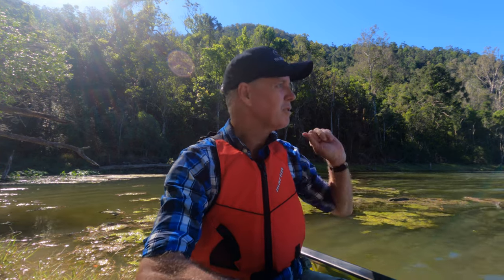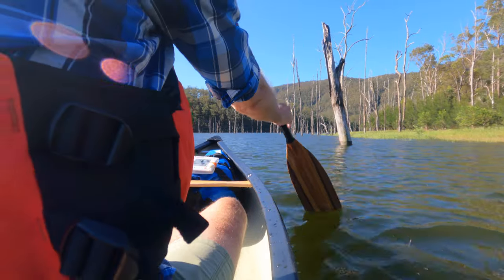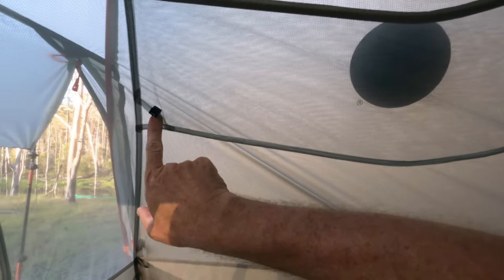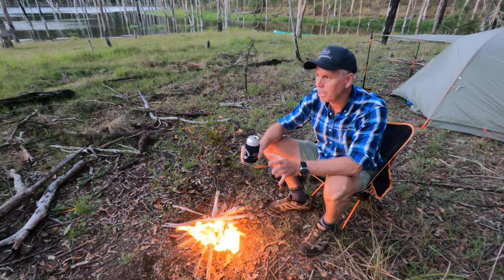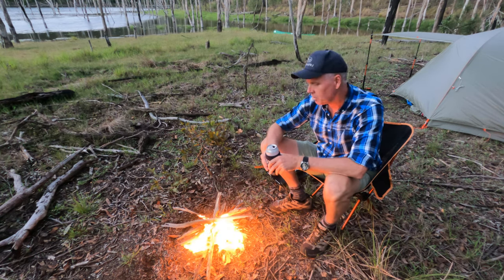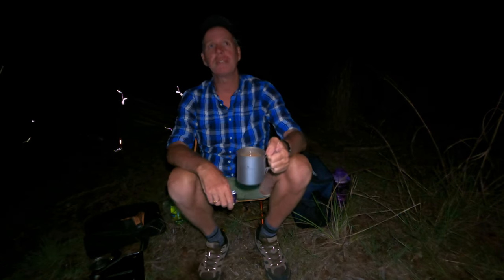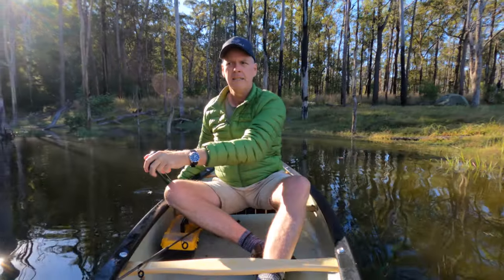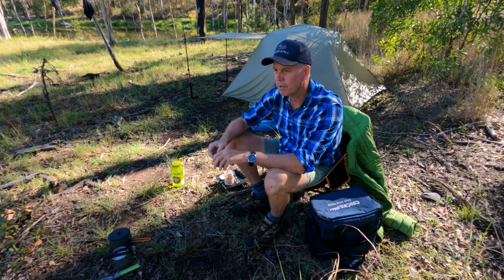NEW BIG AGNUS COPPER SPUR HV UL2 TENT | Canoe Camping and Fishing adventure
Searching out new locations to Wild Camp and Fish is a great challenge given how many places are now restricting this pastime.  Join me as I find seclusion and test our a new tent and an improved “lighter” cooking setup on this solo adventure.

Tell Dan I sent you!

Gear links:

Sleeping Bag

Sleeping Mat

Sea To Summit Pillow

Nemo Fillo Pillow

Trekology Yizi Chair

Trekology Sand Cover Mat
Boundless Voyage Table

Trangia Burner

MSR Pocket Rocket Stove

GSI Pot

Sea To Summit Pack Tap

Boundless Voyage Titanium Cup

Opinel No.6 Carbon Knife

Earth Pak 55L Dry Bag

Earth Pak 20L Dry Bag

Sea to Summit Pocket Trowel

LuminAID PackLite Max Lantern

Petzl Headlamp

Petzl Noctilight Headlamp Case

Leatherman Wave Multitool

Light My Fire Firesteel

SURVIVAL First Aid Kit

Fiskars Folding Saw

CAMERA GEAR

GoPro 11 Camera

DJI Air 2S Drone

Joby Gorilla Pod Tripod

K&F Concept Travel Tripod

Anker Powercore+ 26,800 Powerbank

Lume Cube LED Camera Light